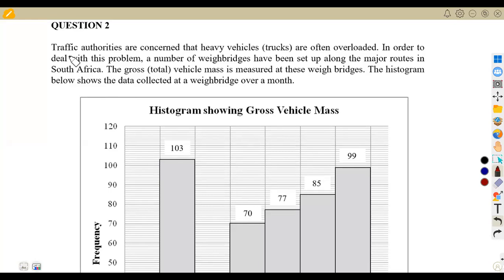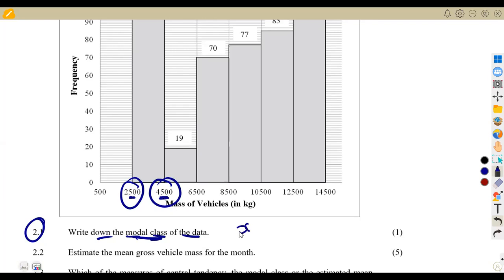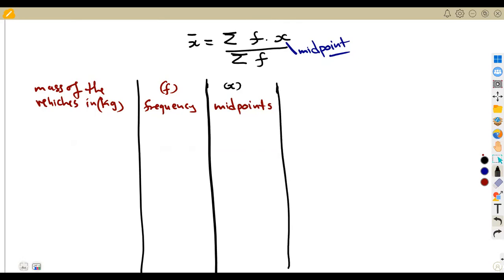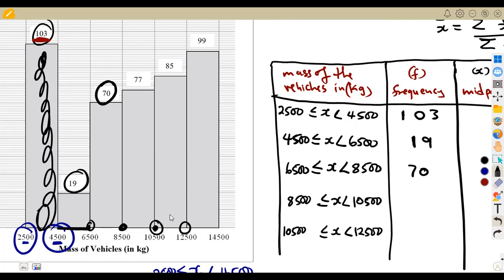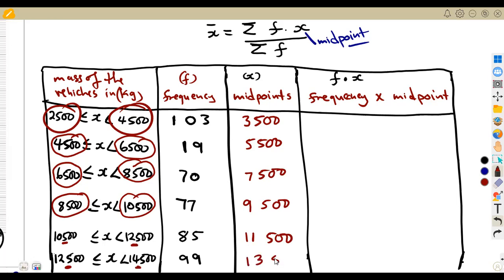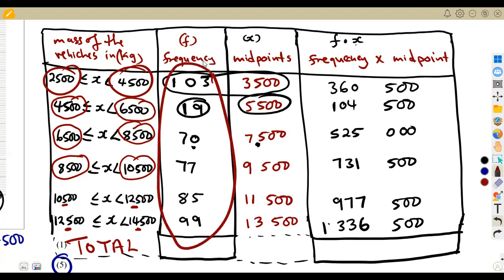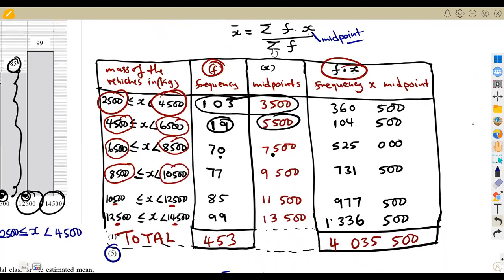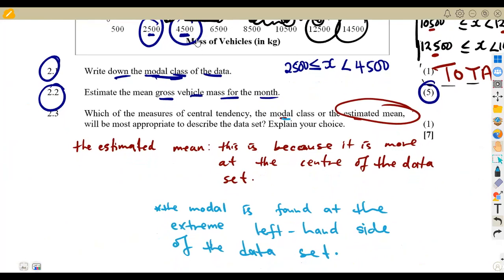Mathematics Grade 10 STATISTICS Calculating Mean - Grouped Data Exam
Mathematics Grade 10 STATISTICS  Calculating Mean - Grouped Data Exam   @mathszoneafricanmotives   @mathwithlightone